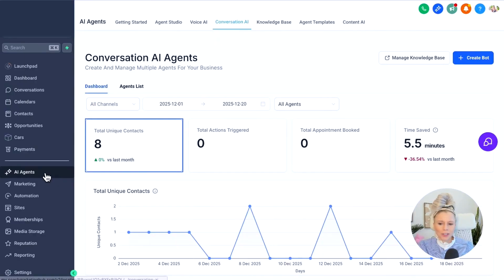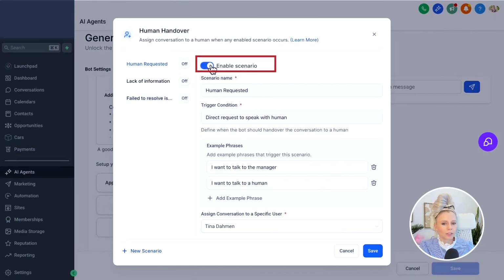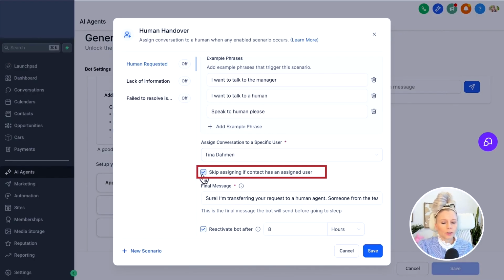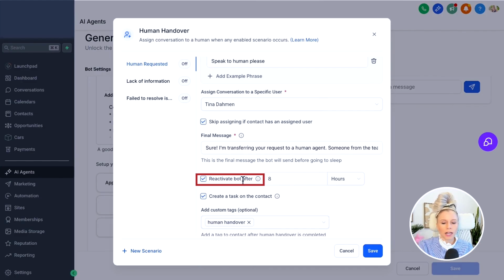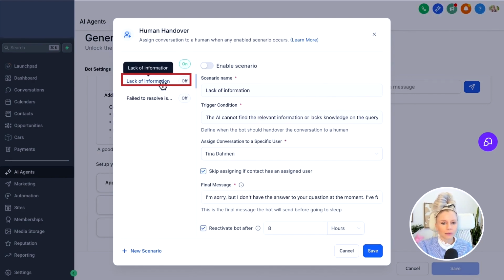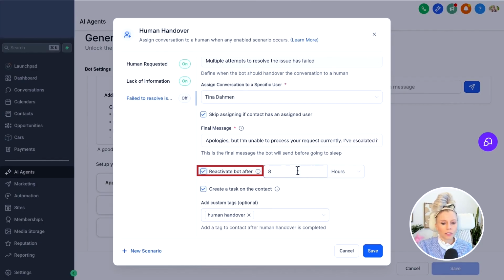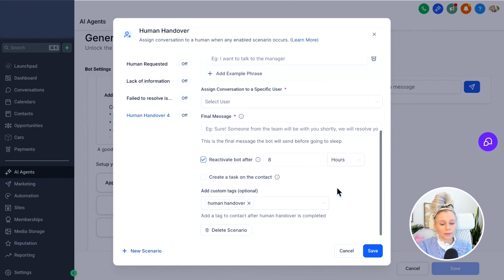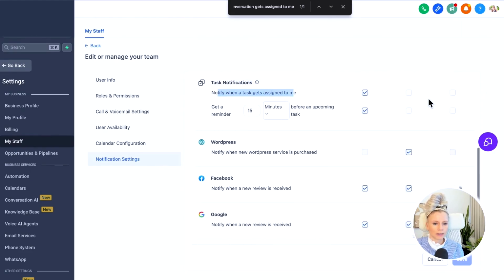Transfer Ai Agent to Human on Gohighlevel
Transfer Voice Ai Call to Human on Gohighlevel

Scale conversations without losing the human touch. Learn how to set up Human Handover in HighLevel’s Conversation AI so bots escalate to your team at the right moment—preserving context, boosting CSAT, and closing more deals.

🛠 Setup steps • ➕ Add the Human Handover action in your Conversation AI workflow • 🎯 Define triggers: “agent”, “human”, “representative”, low-confidence, or sensitive topics • 👥 Choose routing: round-robin, availability-based, or priority queues • 🔔 Enable inbox, mobile, email, or desktop notifications for agents • 📝 Pass AI summary and key details (name, intent, last question, CRM fields) • 🧪 Test with sample chats to validate trigger sensitivity and message timing • 🚀 Publish and monitor handovers from the Conversations inbox

💡 Best practices • 🧭 Set a confidence threshold to prevent premature escalations • 🧑‍⚕️ Route VIP or high-value intents directly to senior reps • 🧵 Send a threaded summary so agents start with full context • ⏳ Use a “standby” message if wait exceeds your SLA • 🔁 Allow agents to return control to AI for routine follow-ups • 🔒 Mask sensitive data and restrict who can view transcripts • 🧪 A/B test handover prompts to reduce drop-off

🧰 Use cases • 🛒 Sales: complex pricing, custom quotes, contract questions • 🛠️ Support: billing disputes, outages, escalations • 📅 Scheduling: handoffs when calendar conflicts or special requests arise • 🧑‍🎓 Success: onboarding walkthroughs and training requests

Conversation AI, Human Handover, live agent transfer, chat escalation, AI to human routing, confidence threshold, intent detection, inbox assignment, agent notifications, SLA routing, transcript context, AI summary, VIP routing, Conversations inbox, CSAT improvement, time-to-first-response